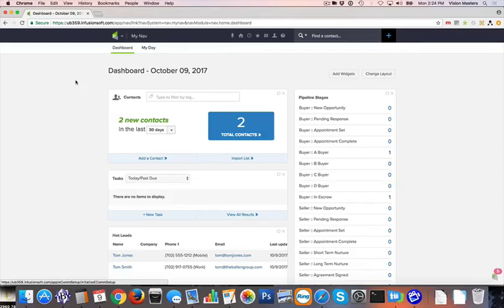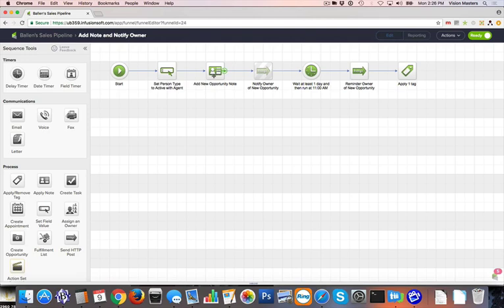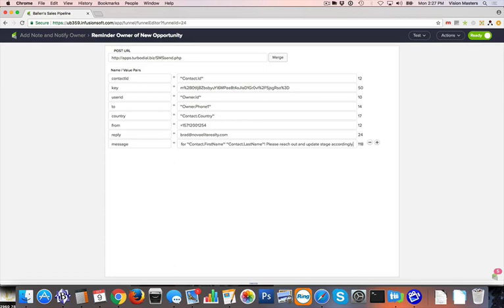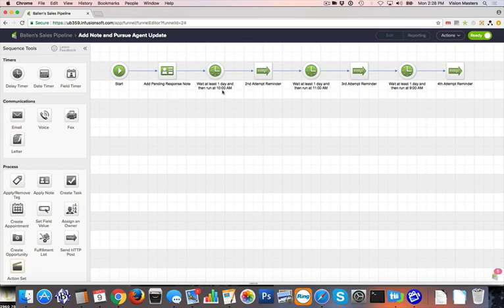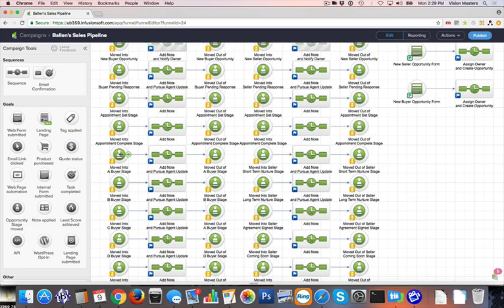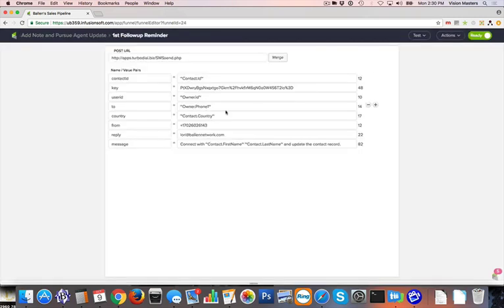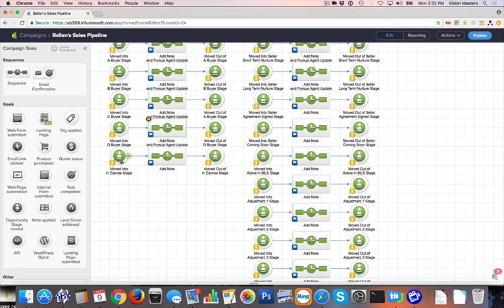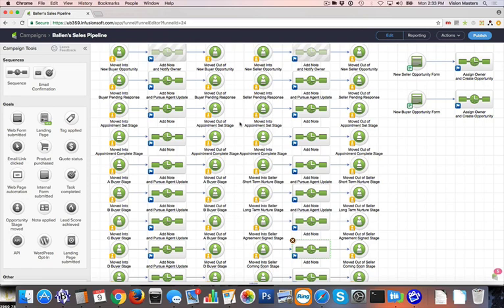Using a Sales Pipeline for Your Marketing with Infusonsoft